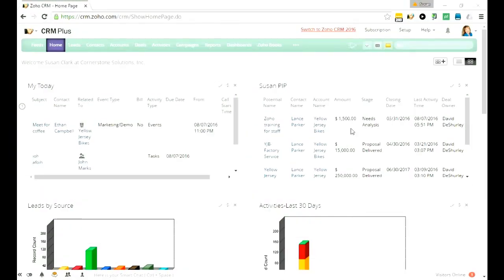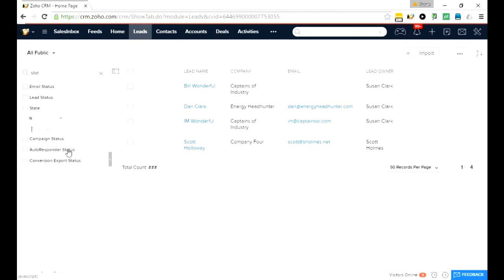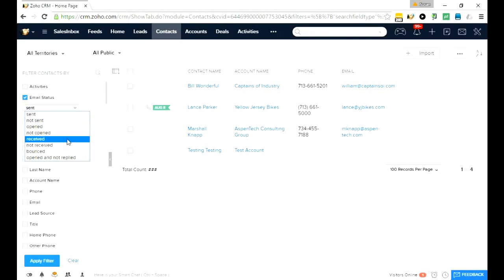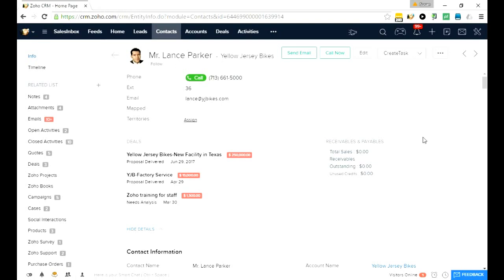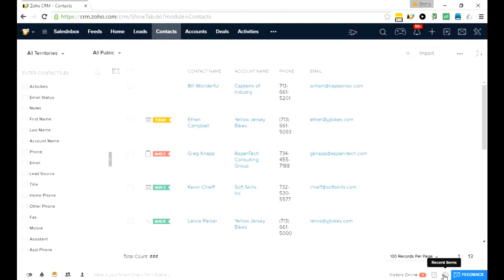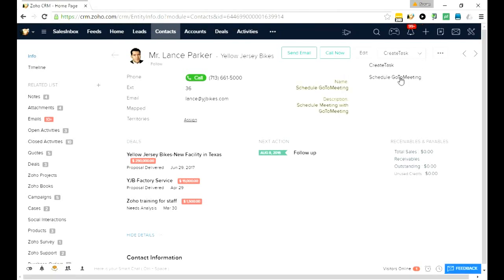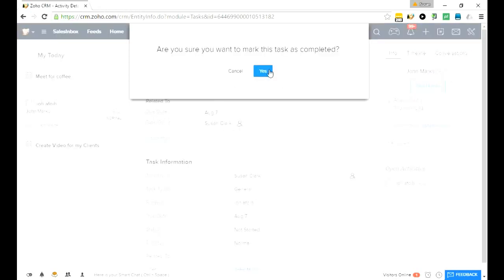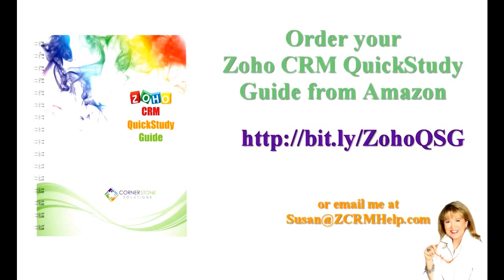ZohoCRM 2016 Transition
Quick tips on transitioning to the new Zoho CRM 2016 interface. You can also order my Zoho CRM QuickStudy Guide (based on the new user interface) from Amazon or call for help